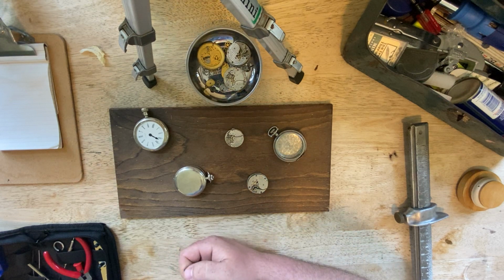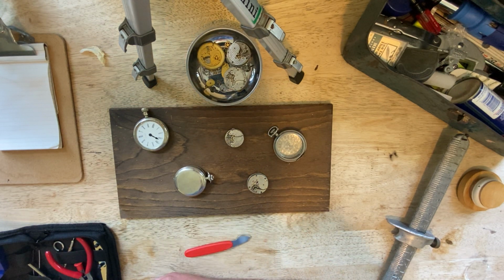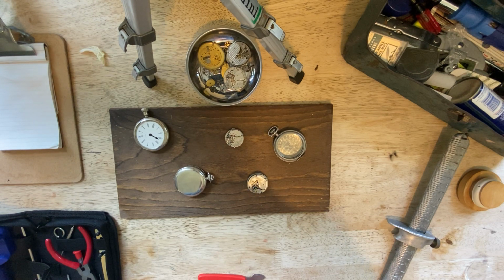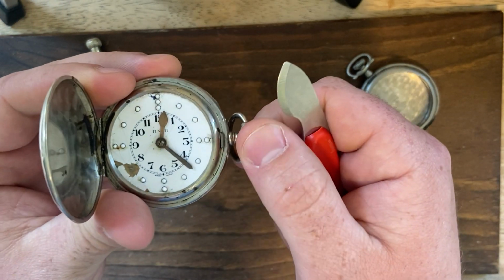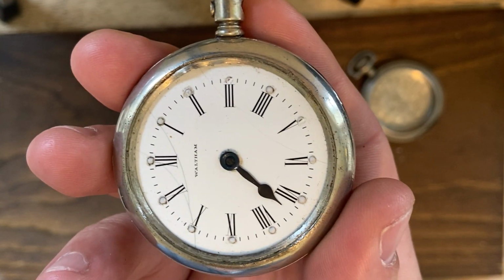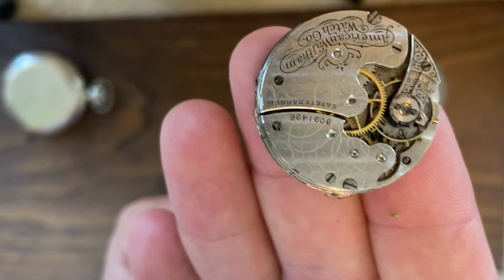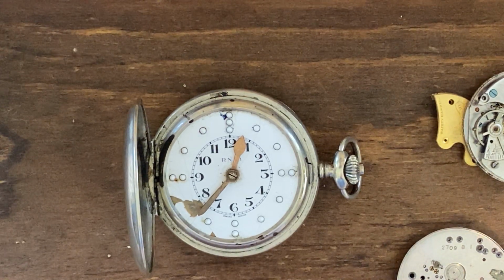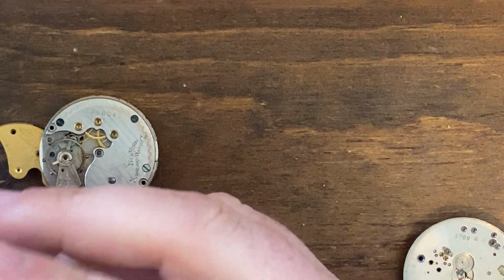Keeping Time Non-Visually: Royal National Institute of the Blind Braille Pocket Watch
You can get your own tactile pocket watch

More details on the history and video below.

This time on the desk are watches and parts of watches and tools for taking apart watches.  The focus of the video is a pocket watch produced by R.N.I.B (Royal National Institute for the Blind) in the 1930s. I touch on the history of RNIB and St. Dunstan's, and Blind History in England and how that connects to American O&M Orientation and Mobility. Richard Hoover, C. Warren Bledsoe, and W. Hanks Levy, important characters in this story of O&M, are briefly introduced.

Check out the good work RNIB is doing today!